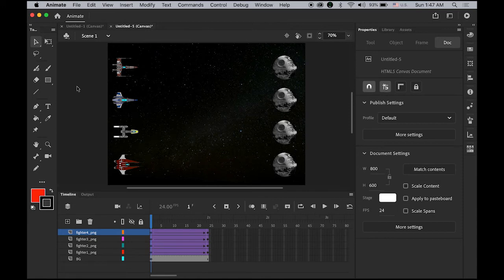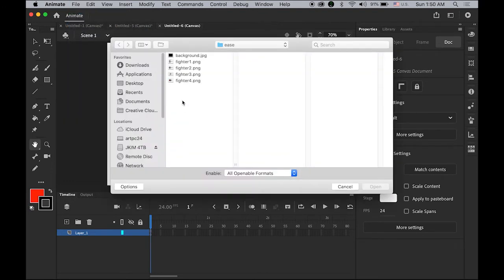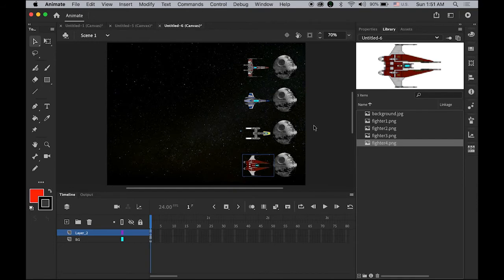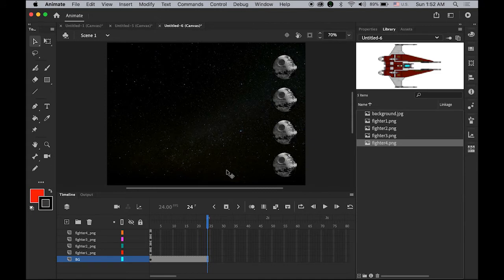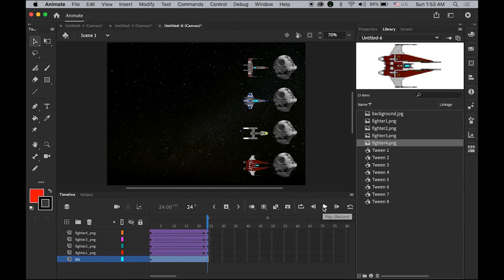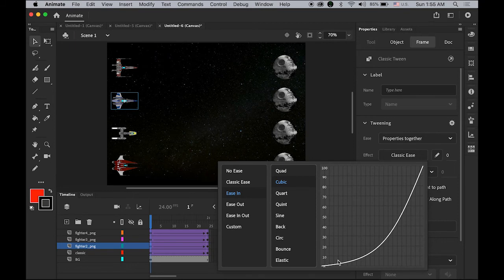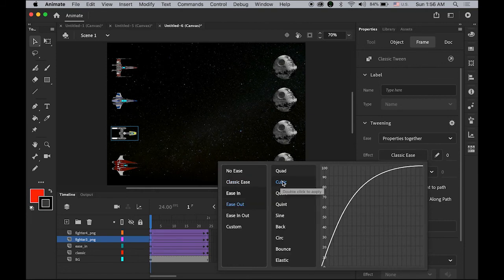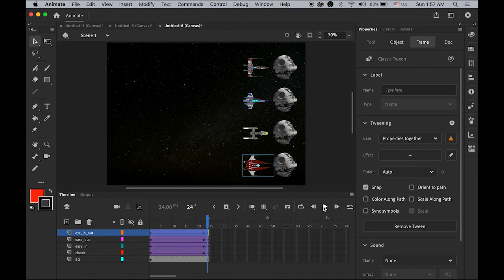Speed Control in Adobe Animate CC - "Ease" option - 애니메이트 CC에서 속도 제어하기